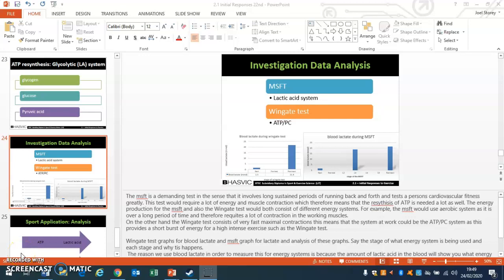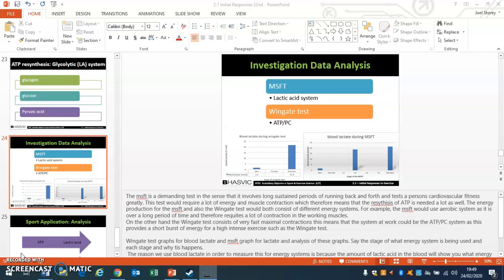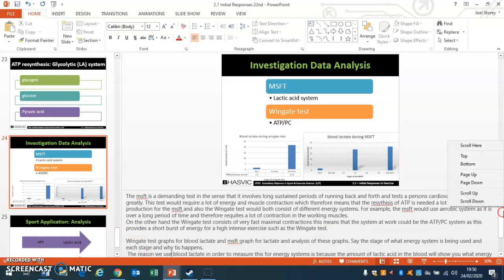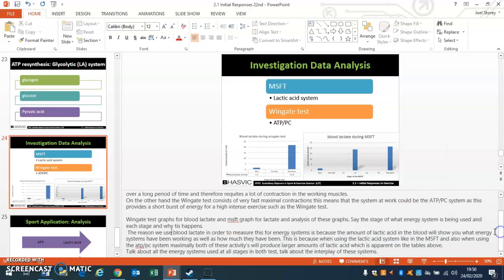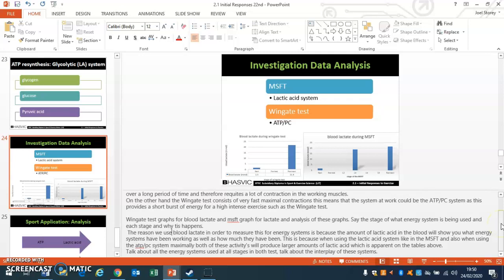2.1 resub part 6